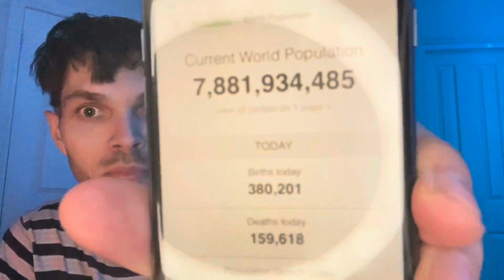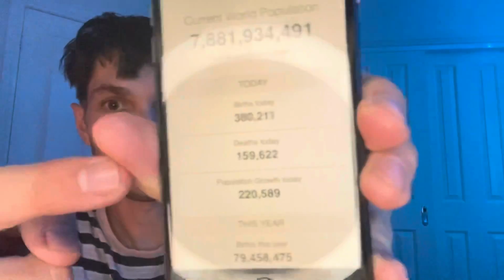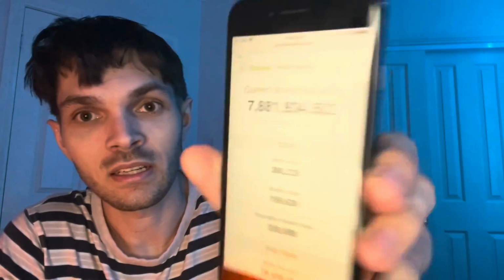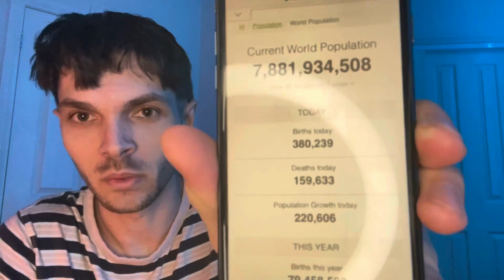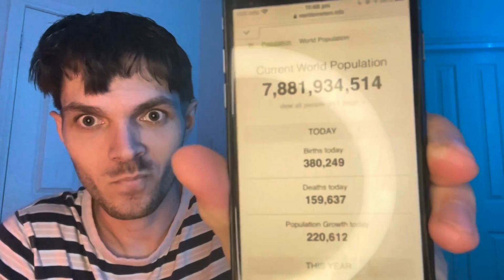Solutions to Overpopulation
Current World Population